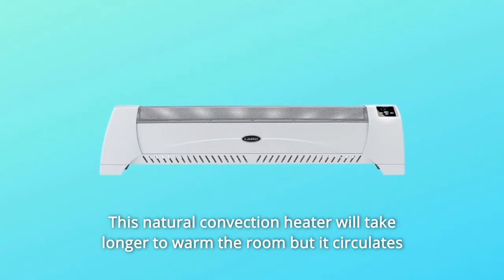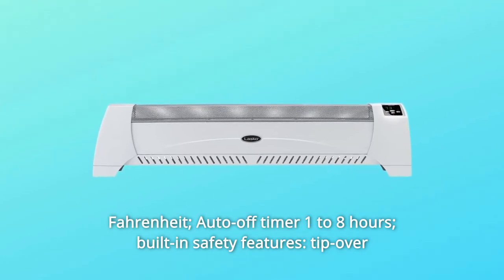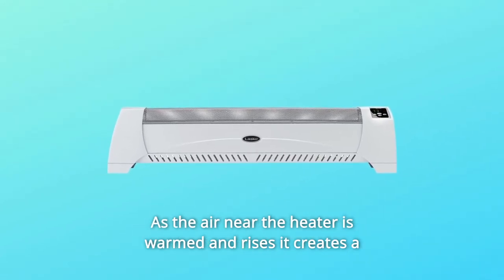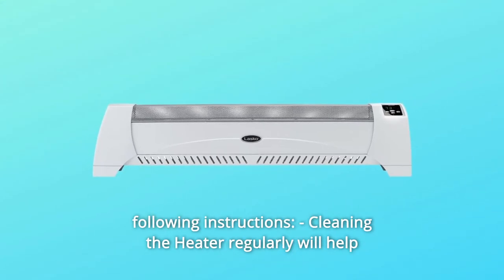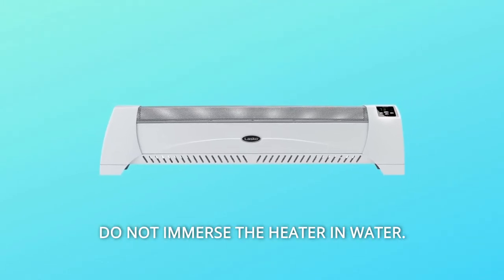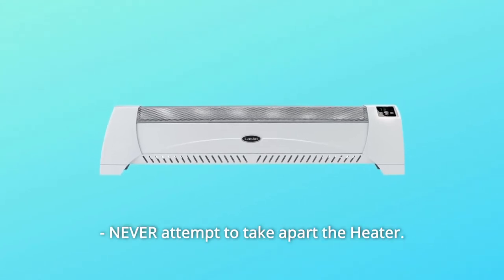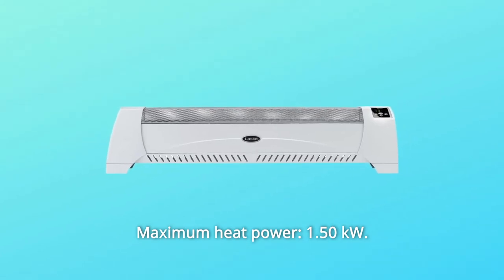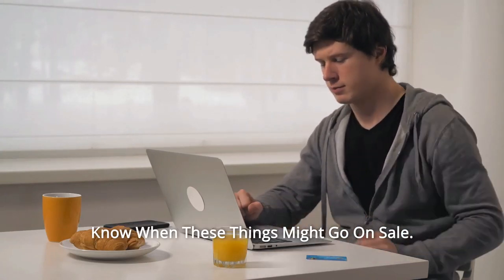Lasko 5622 Low Profile Silent Room Heater Review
Check Amazon's latest price (These things might go on Sale)

This natural convection heater takes longer to heat the space, but it circulates warm air quietly and without fan noise. The neutral hue and low-profile integrate in well with any décor. Built-in safety features: tip-over safety switch, automatic overheat protection; 1,500 watts of soothing warmth; lightweight with carrying handles for mobility; ETL certified. Convection heaters produce steady, even heat without the need of a fan, making them more quiet than electric heaters with fans. As the air around the heater warms and rises, it produces a natural circulation of air that distributes warmth throughout the area.

It may take longer to heat a room with convection heat than it would with an electric heater with a fan, but once warmed, the space will maintain equal heat. Please follow the following recommendations to minimise the danger of electrical shock and fire: - Cleaning the heater on a regular basis will assist to keep it running efficiently. - Before transporting, maintenance, or cleaning, always disconnect the power cable. - Under no circumstances should the Heater be placed in or near water. DON'T PUT THE HEATER IN WATER. - Only use a vacuum with a brush attachment to clean the Heater; the vacuum will remove lint and debris from the surface of the Heater. - Vacuum intake grills every two weeks to keep the Heater running at peak performance. - Gently loosen any dirt that has not been cleaned by the vacuum using a toothbrush or other soft bristle brush. - NEVER try to disassemble the Heater.

Number one, please keep in mind that this heater's convection heat will heat the space evenly and quietly without the need of a fan, but since convection heat circulates heat more slowly, it will take longer to heat the room than a heater with a fan.

Overload protection is number two.

Number three: maximum heat power of 1.50 kW.

White is the fourth colour.

Number 5: For troubleshooting instructions, please see the user manual linked below.

Searches related to Lasko 5622 Low Profile Silent Room Heater Review

Lasko 5622 Low Profile Silent Room Heater
Low Profile Silent Room Heater
Lasko 5622
Lasko 5622 Heater
Lasko 5622 Heater Review
Lasko Low Profile Silent Room Heater
Lasko Low Profile Silent Room Heater Review
Lasko Heater
Lasko Heater Review